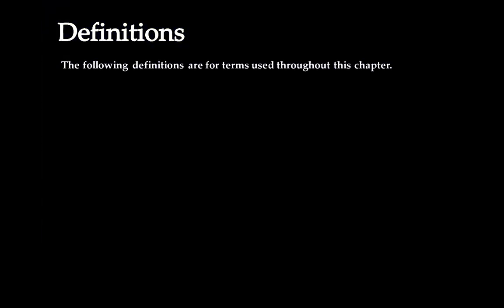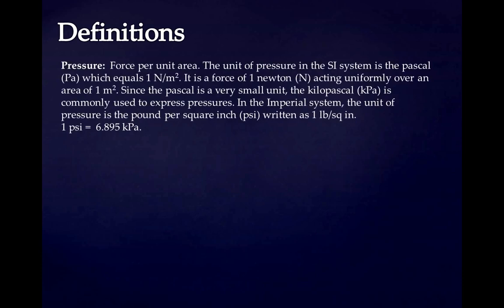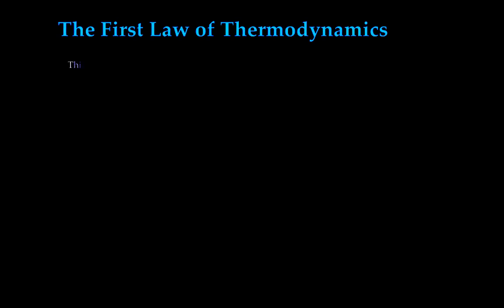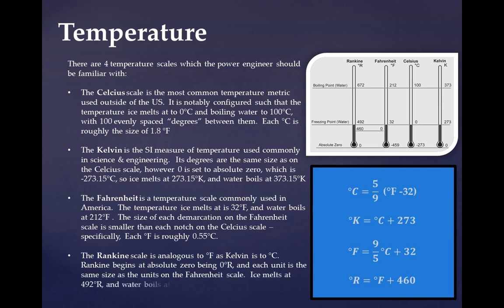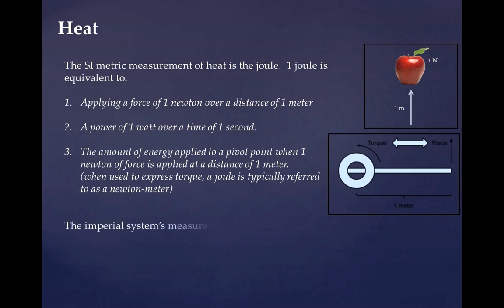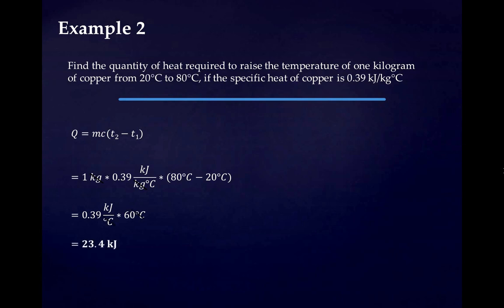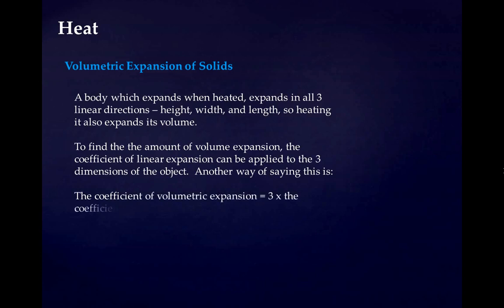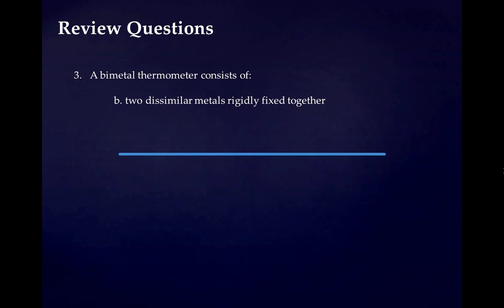Introduction to Thermodynamics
A quick introduction to the thermodynamics - the science of heat energy.  Target audience: General interest; High School & intro-level College/University science/engineering students.